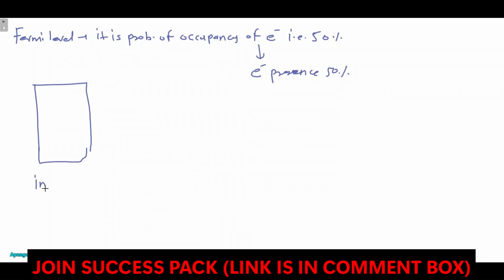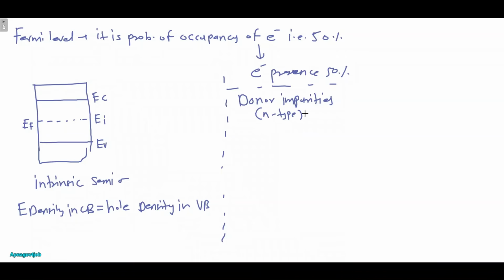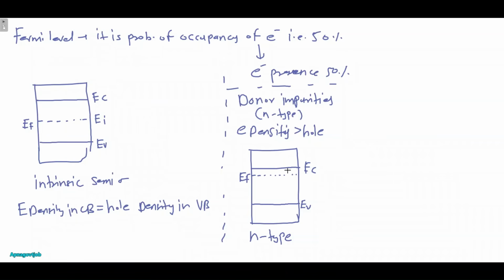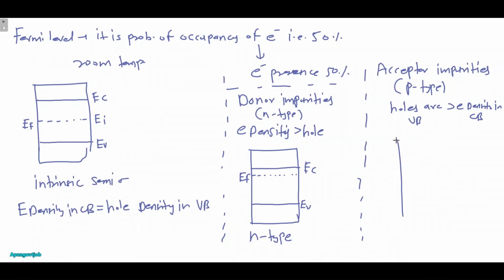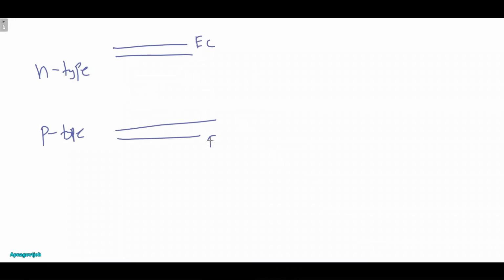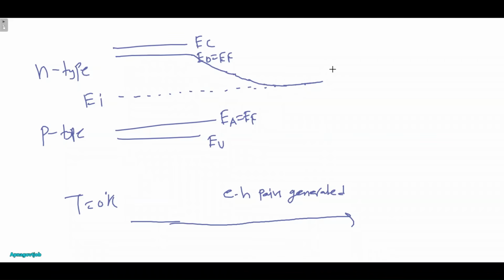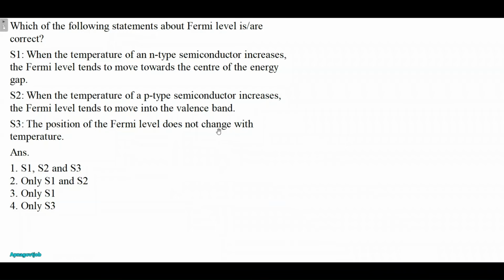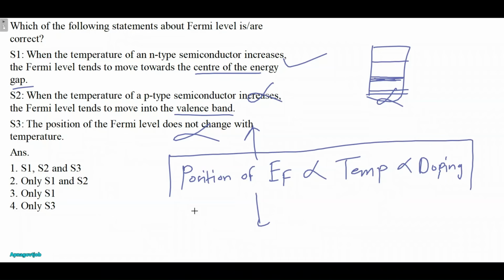CIL MT ELECTRONICS MOST EXPECTED PAPER CONCEPTS | CIL MT EXAM PREPARATION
- Important Updates
                                      - Current affairs
- much more.